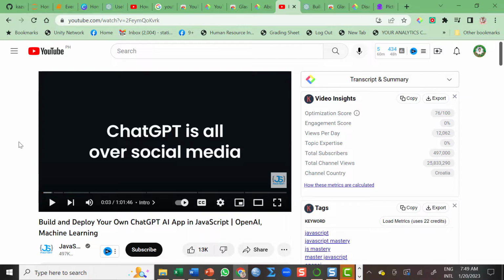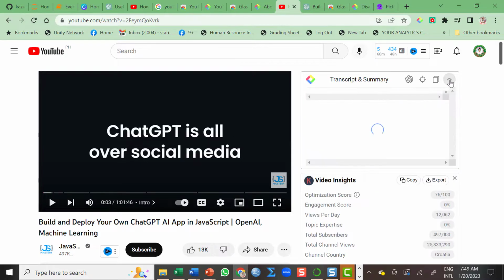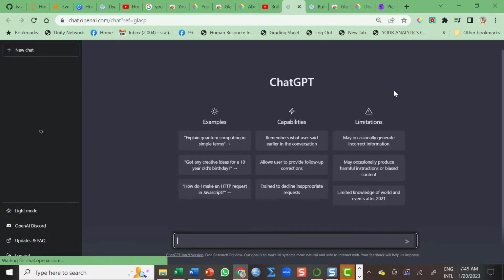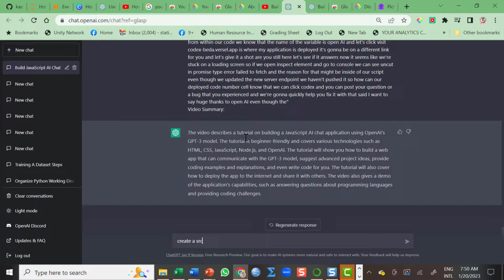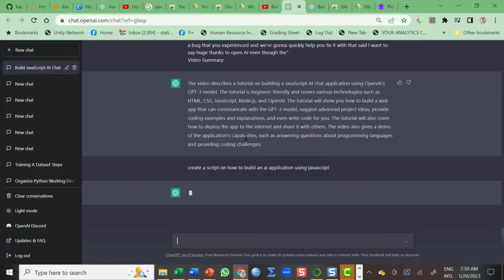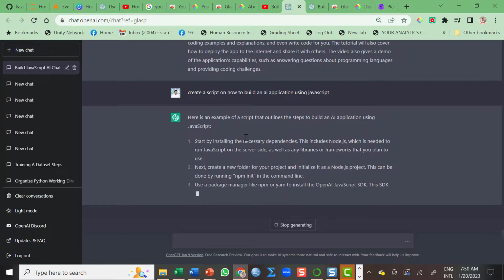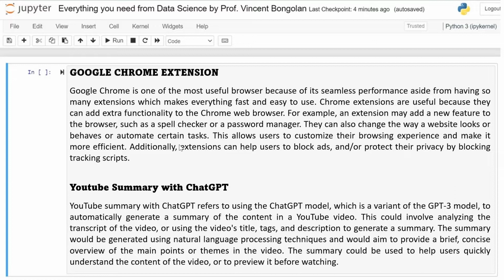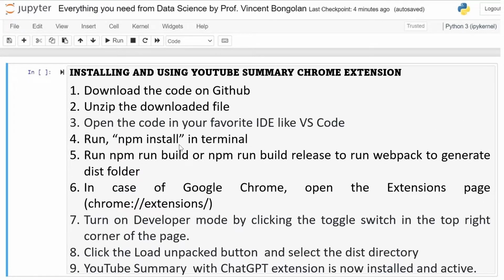Create Video w/ ChatGPT & AI App that can produce REAL-LIKE Human Voice: Watch this Chrome Extension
ChatGPT has captured the attention of everyone and became one the internet buzzword today.

This is another discovery with ChatGPT. A Chrome Extension that can summarize YouTube Videos and you can re-create similar video with different template using Artificial Intelligence Application that can produce video with human-like sound voice-over.

SERVICES OFFERED:
1. Research, Thesis, Dissertation Consultation
2. Data Analysis Consultation
3. Statistics and Data Science Speaking Invitation